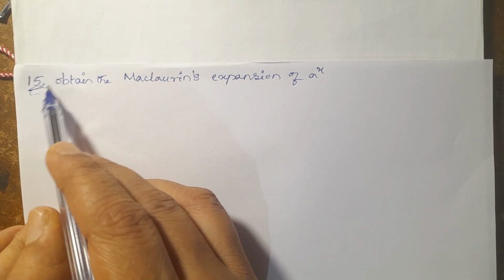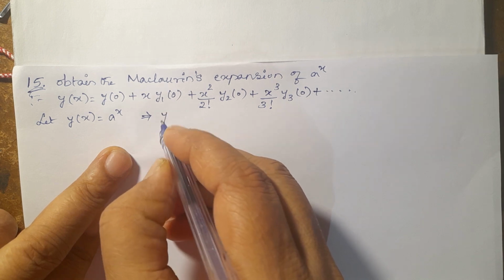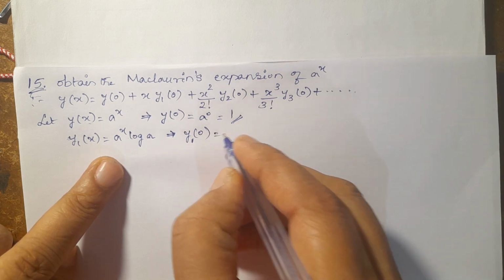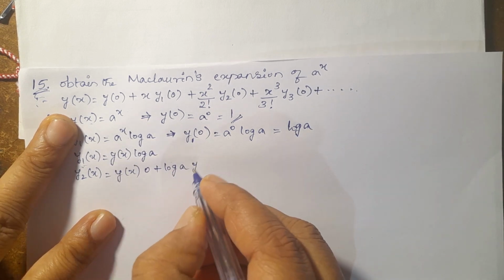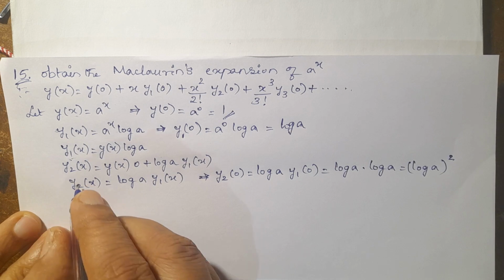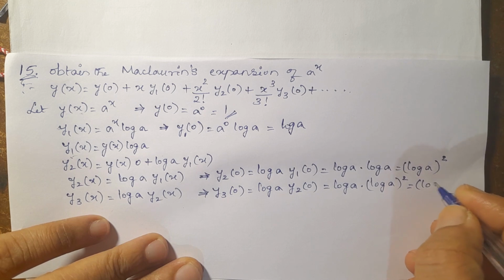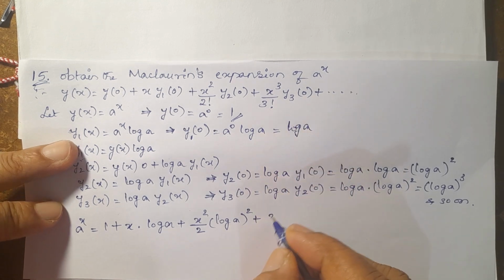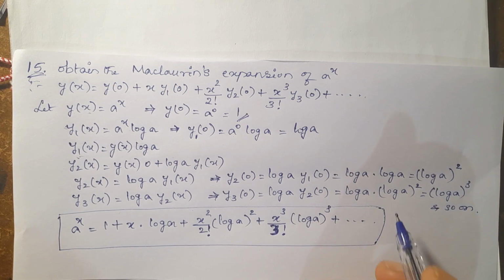Engineering Mathematics | Differential Calculus 2 | Obtain The Maclaurin's Expansion Of a^x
obtain_the_taylors_expansion_of_loge_x_about_x=1_upto_the_term_containing_fourth_degree,
obtain_taylors_series_expansion_of_log(cosx)_about_the_point_x=π/3_upto_the_fourth_degree_term,
expand_sinx_in_power_of_(x-π/2)_upto_fourth_degree_terms,
obtain_the_maclaurins_expansion_of_sin-1x_upto_the_term_containing_x^5,
expand_e^sinx_as_maclaurins_series_upto_the_terms_containing_x^4,
expand_log(1+sinx)_in_powers_of_x_upto_the_term_x^4,
expand_log(secx)_upto_the_term_containing_x^6_using_maclaurins_series,
expand_log(secx)_in_ascending_powers_of_x_upto_the_first_three_non_vanishing_terms,
obtain_the_power_series_expansion_of_f(x)=cosx_about_x=π/3,
obtain_the_maclaurins_expansion_of_the_function_log(1+x)_and_hence_deduce_that_log√[(1+x)/(1-x)]=x+(x^3)/3+(x^5)/5+..
expand_tan[(π/4)+x]_upto_the_fourth_degree_terms,
expand_e^(xsinx)_in_ascending_powers_of_x_upto_the_fourth_degree_terms,
obtain_the_maclaurins_expansion_of_log(1+e^x)_as_far_as_the_fourth_degree_terms,